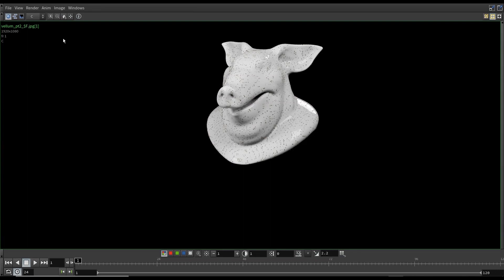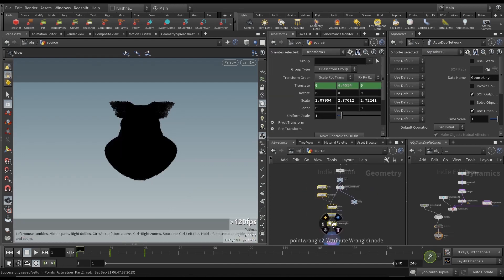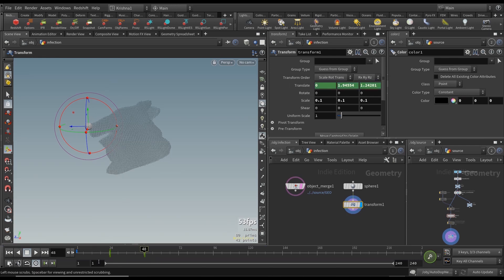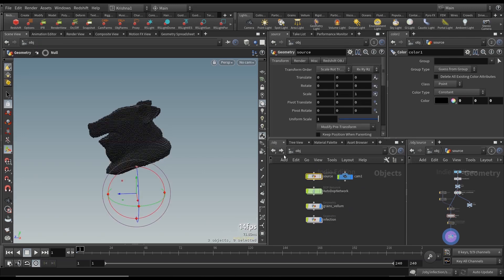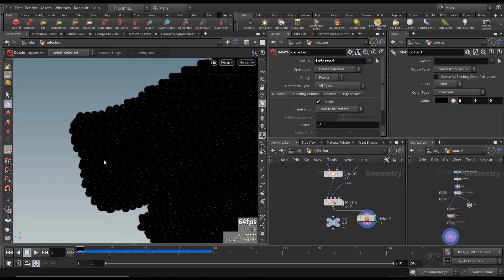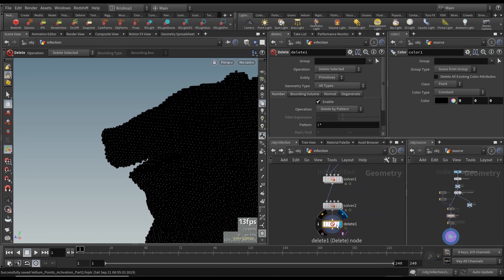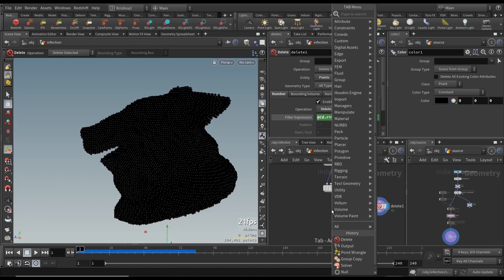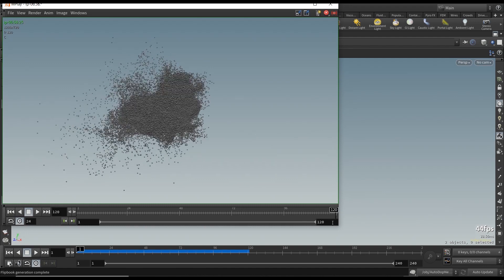TUTORIAL - PART II - HOUDINI VELLUM GRAINS - INFECTION SPREAD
AEJuice Hello all, as promised, this is vellum grains activation part II - Infection Spread of the tutorial series.